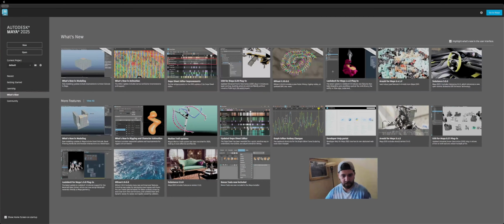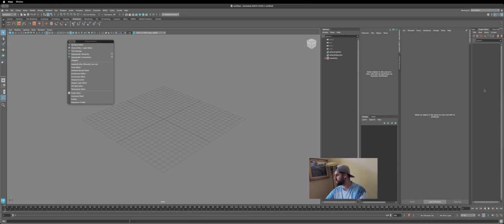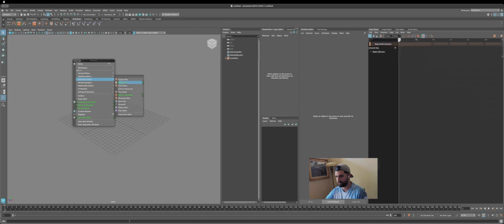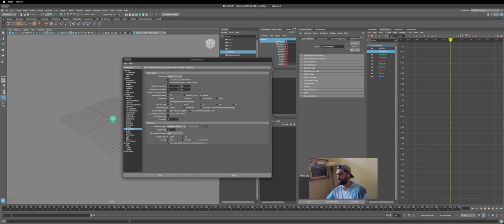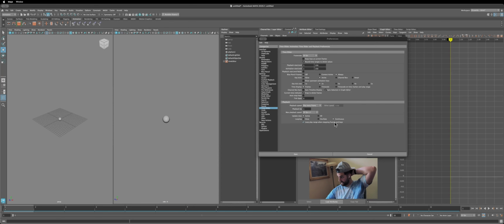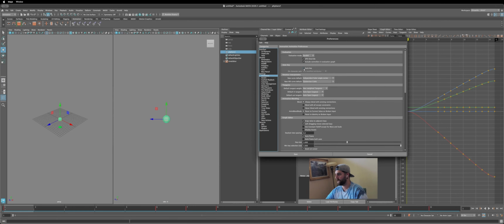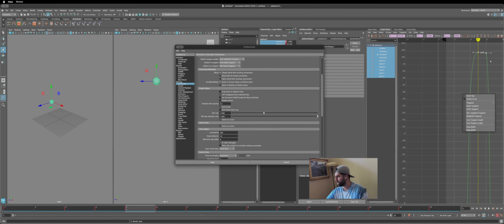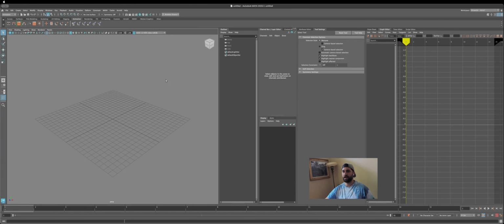THE BEST WAY TO SETUP YOUR MAYA WORKSPACE!!!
In this overview I go over my way of setting up a fresh maya instal and get it ready to animate. This is 1000% just MY preference and you absulutely do not need to follow what I do. I hope you find something in here helpful!

Cheers!